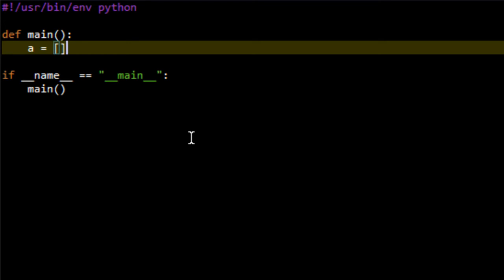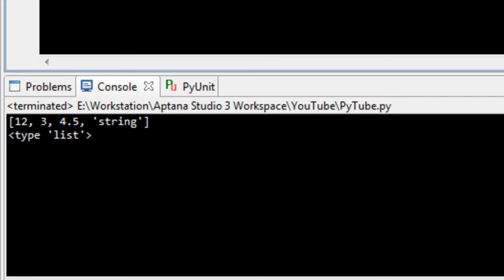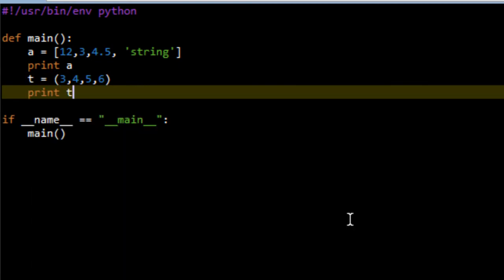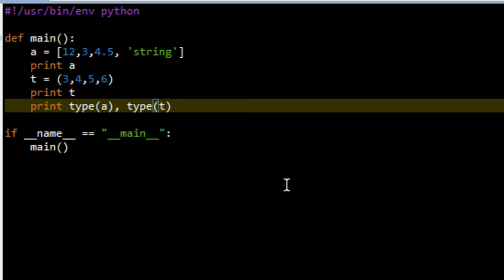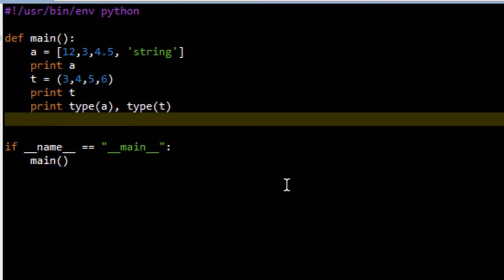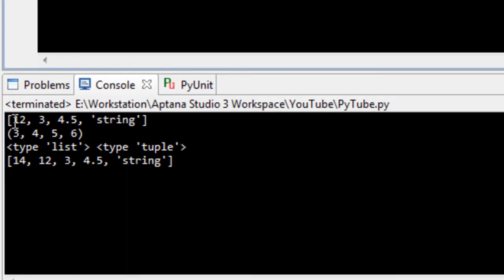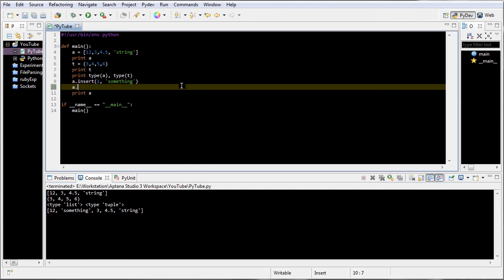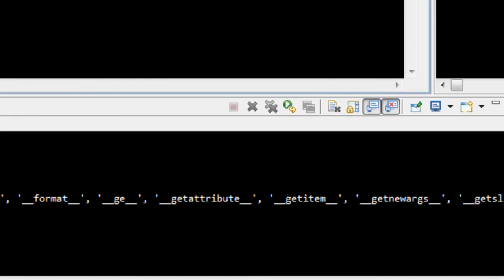Python Programming Tutorial - Part 7 - Lists & Tuples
Videos about two important data structures in Python:
1. Lists
2. Tuples